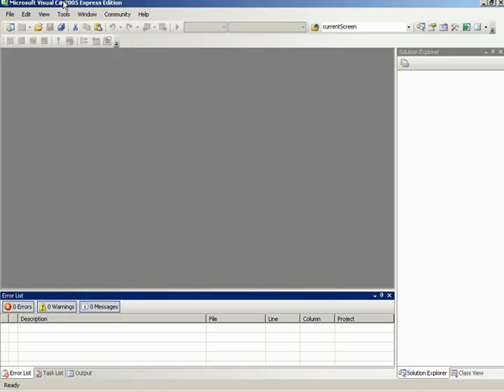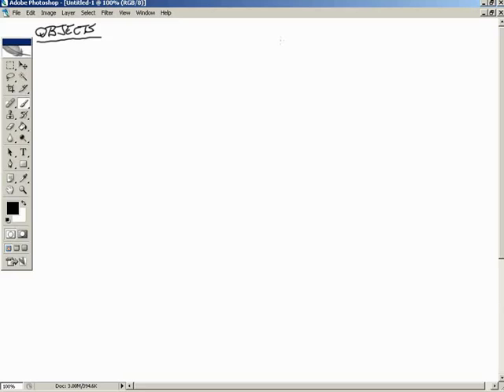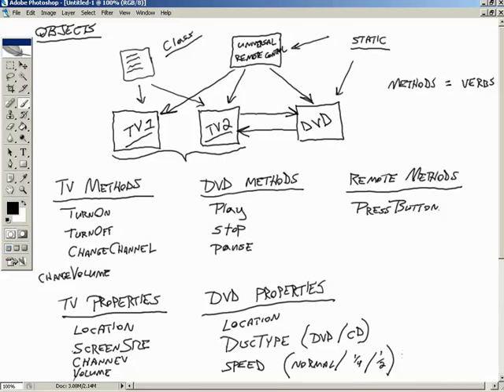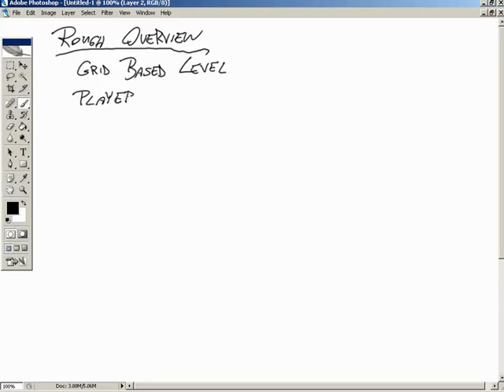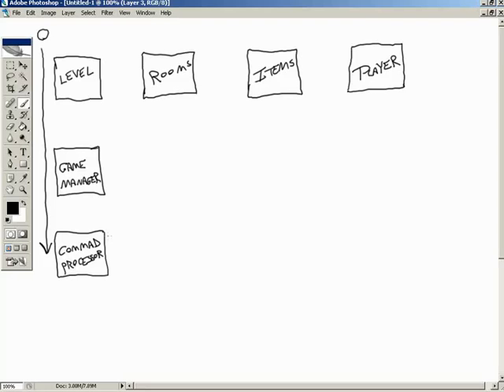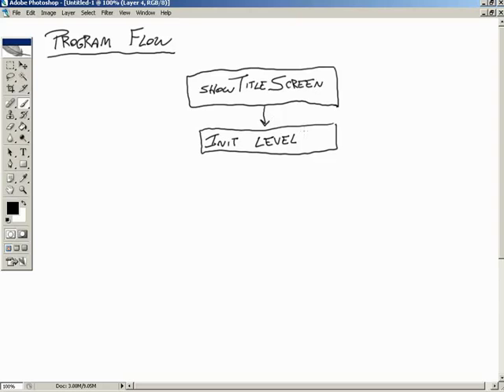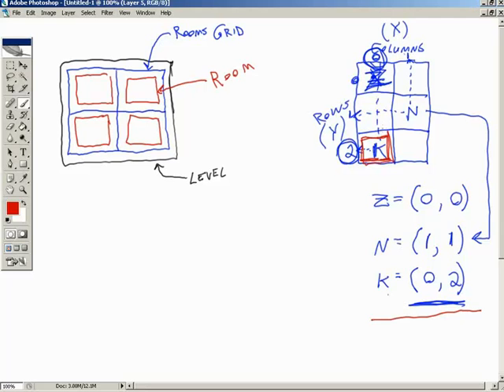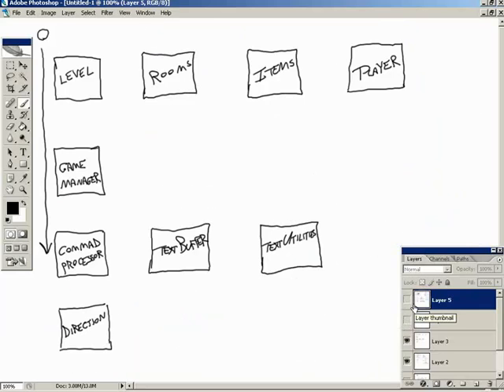XNA Tutorial Ep 3:Intro to Hyperion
Hyperion discussion, Setting up the requirements of what is to be expected in your Hyperion app.